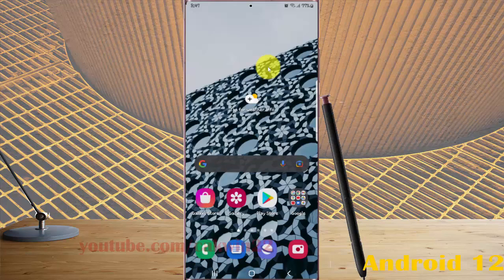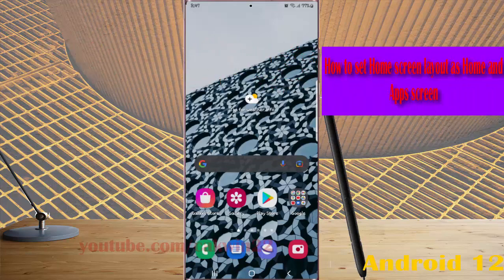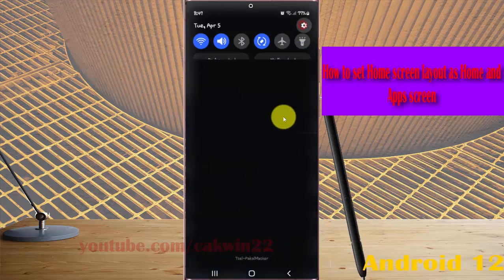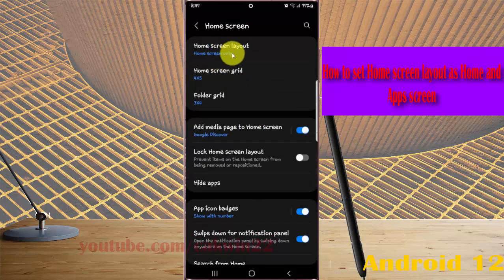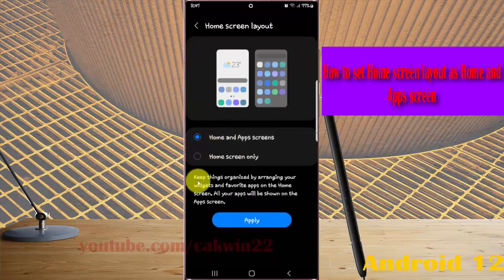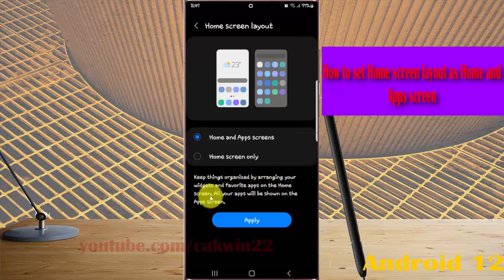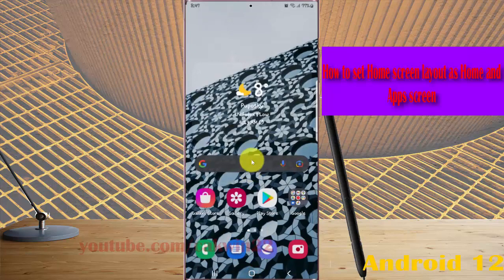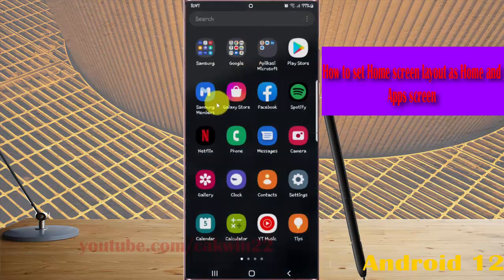Samsung Galaxy S22 Ultra : How to set Home screen layout as Home and Apps screen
In this video, you will find the steps on How to set Home screen layout as Home and Apps screen in Samsung Galaxy S22/S22+/S22 Ultra.  This video uses Samsung Galaxy S22 Ultra SM-S908E/DS International version runs with Android 12